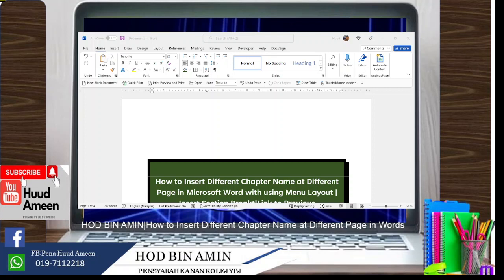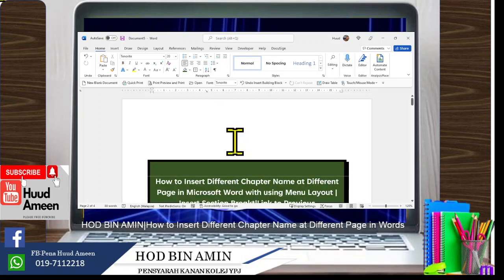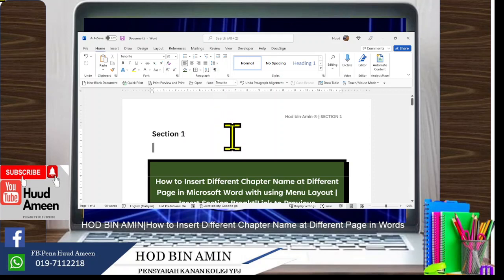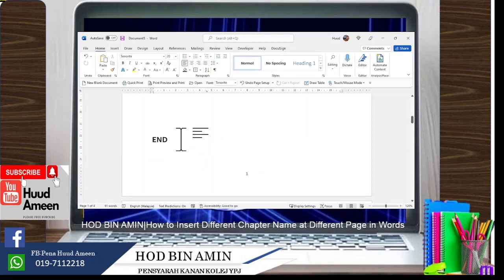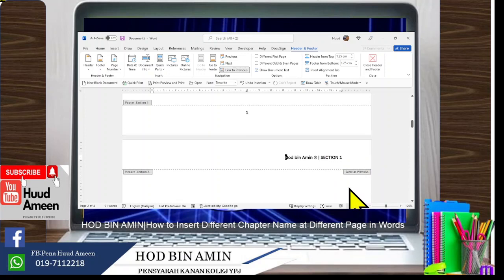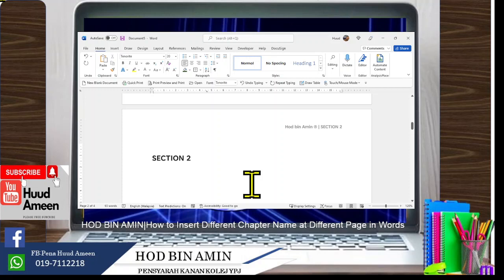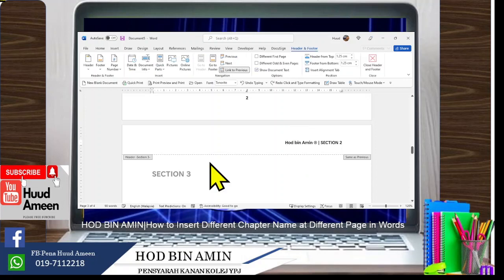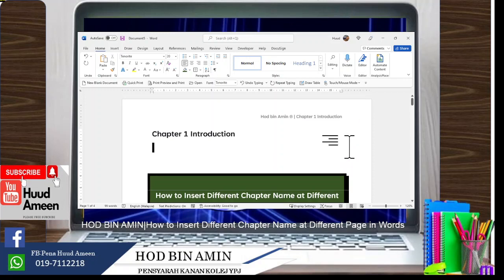How to Insert Different Chapter Name at Different Page using Microsoft Word|Bagaimana Tajuk Berbeza